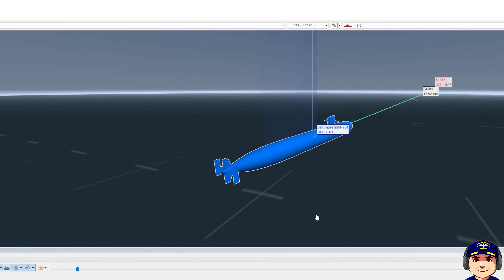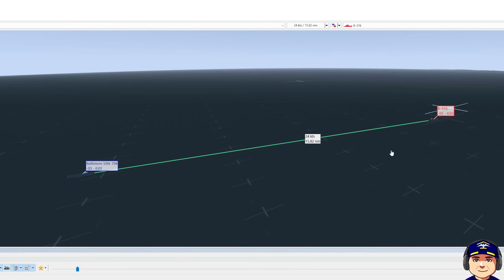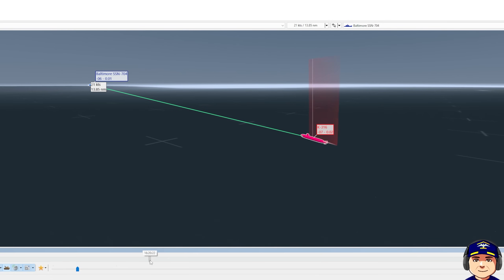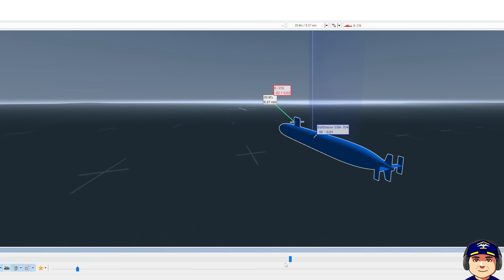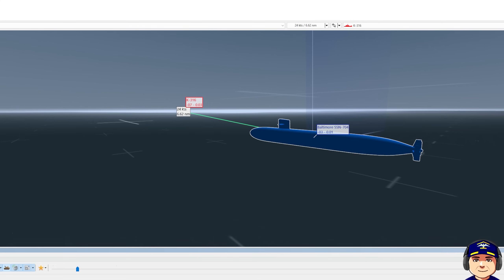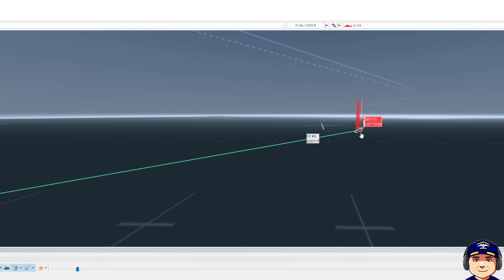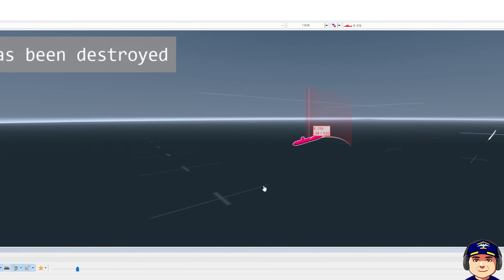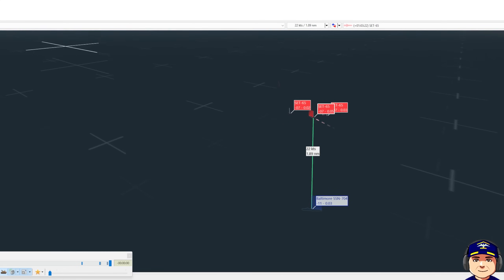Master Nuclear Submarine Combat Tactics in 15 Minutes!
In this 15-minute naval warfare breakdown, we dive deep into a high-stakes undersea engagement between a U.S. Navy 688-class (Los Angeles-class) nuclear attack submarine and a Soviet-era Alpha-class submarine in the frigid waters of the North Atlantic.

Filmed from the 688’s perspective, this tactical analysis walks you through real-world submarine warfare doctrine, including:

Approach Course selection to maintain stealth and sonar advantage.
Approach Speed to balance noise discipline and tactical positioning.
Engagement Range planning and torpedo launch considerations.
Alpha-class Performance characteristics and threat profile.
Evasion Course execution after launch to avoid counter-detection and return fire.
Plus detailed commentary on sonar conditions, fire control solutions, and target acquisition timing.

Whether you're a student of naval tactics, a Cold War history buff, or just fascinated by silent service strategy, this video provides an in-depth look at how a U.S. attack sub would prosecute and survive a close-quarters engagement with one of the fastest, most dangerous Soviet subs ever built.